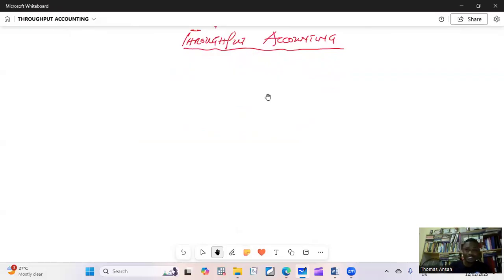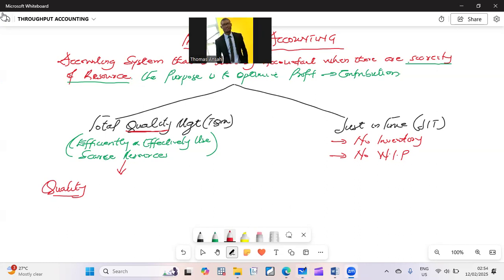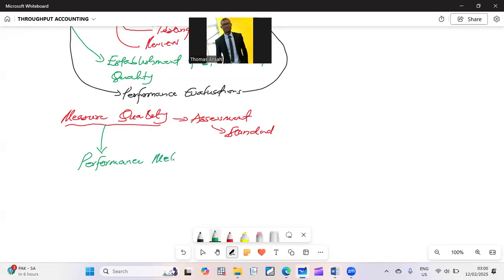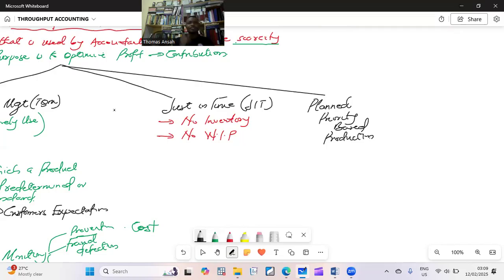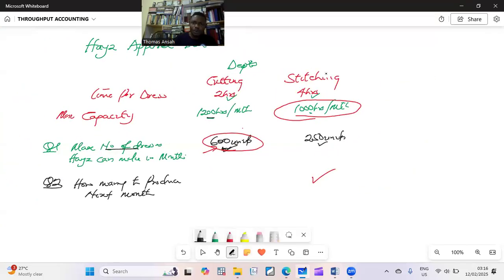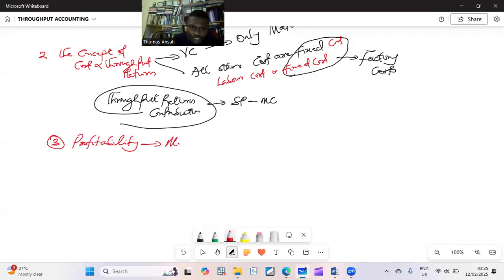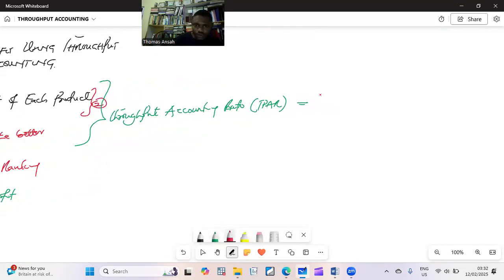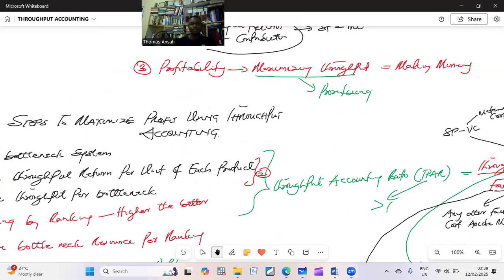Throughput Accounting Part 1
Throughput Accounting (TA)
This approach to production management aims to maximise sales revenue and less materials cost, whilst reducing inventory and operational expenses. Throughput accounting is generally used in making useful decisions when an organisation faces limitations (resources).
Limitations refer to limited resources such as limited plant capacity or limited labour hours in some departments within the organisation.

This video has all the detailed explanations you need to understand   Throughput Accounting